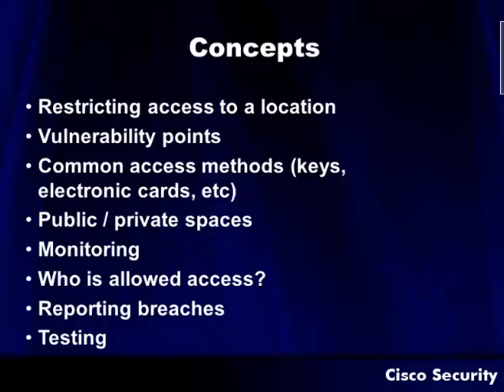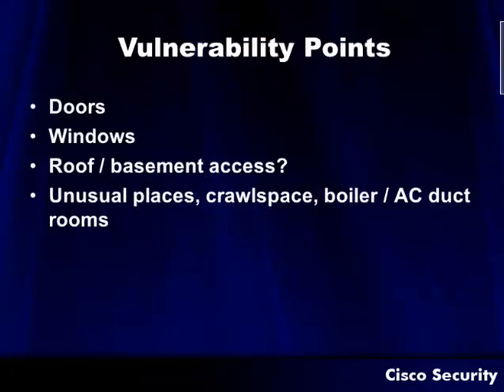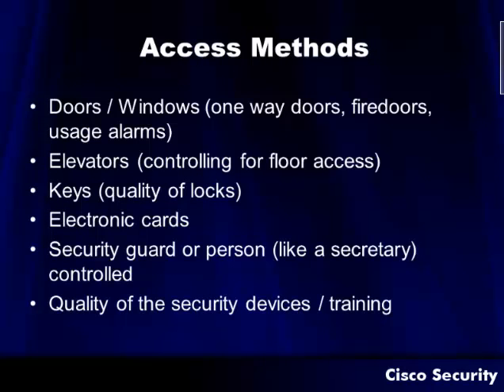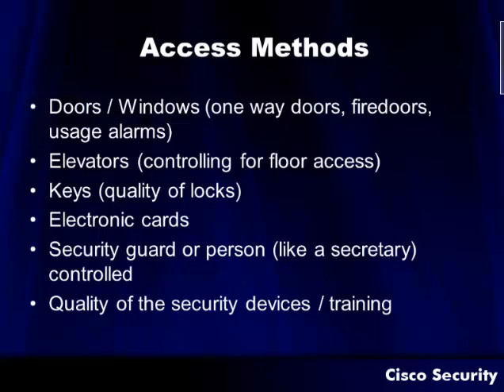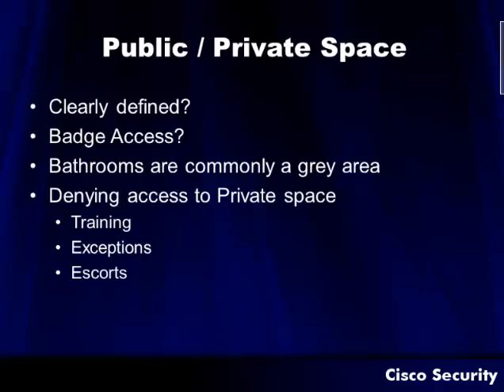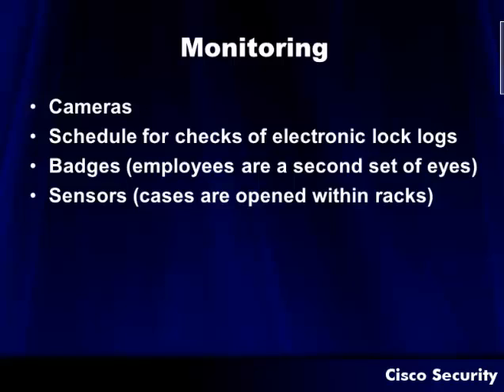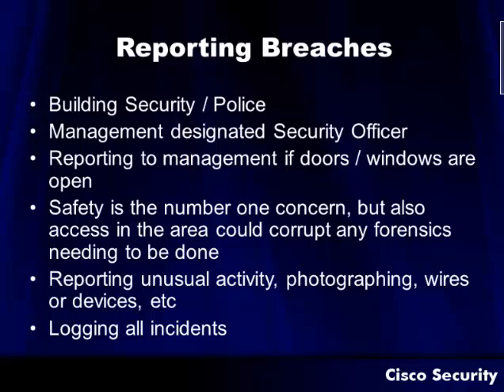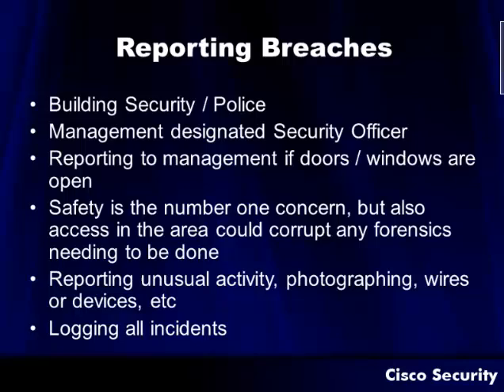CCNA Security 640-554 IINS - physical layer security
This video is an excerpt from the Official CCNA Security certification training